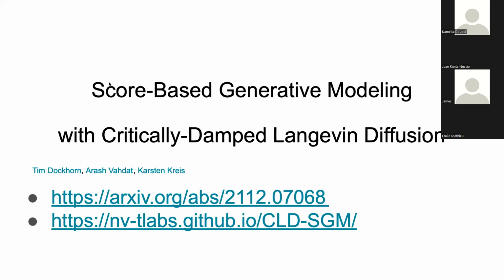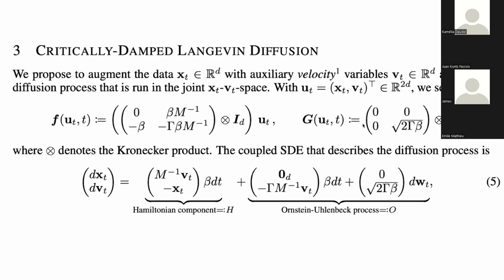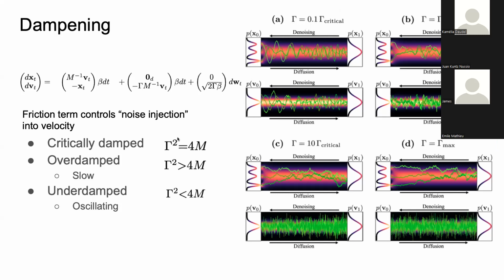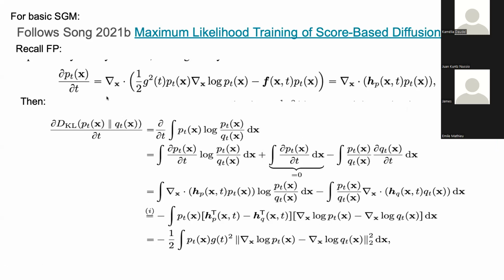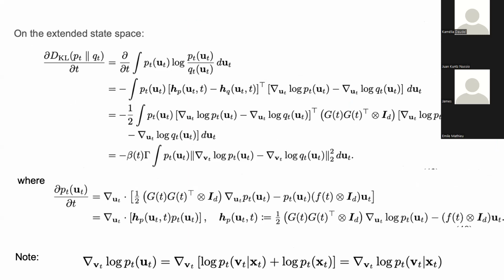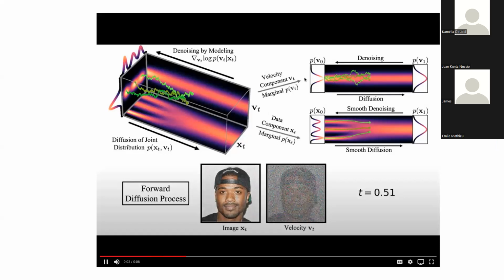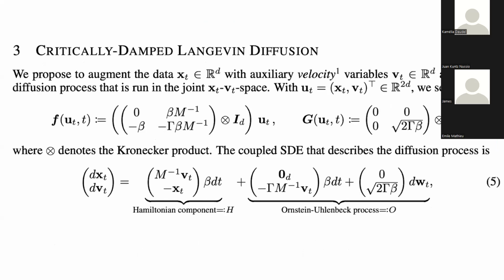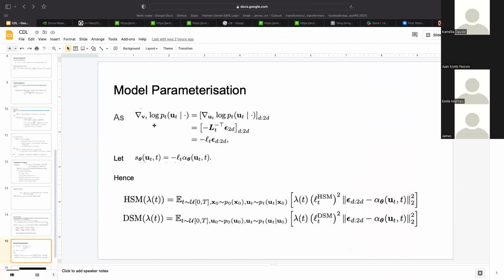James Thornton: Score-Based Generative Modeling with Critically-Damped Langevin Diffusion